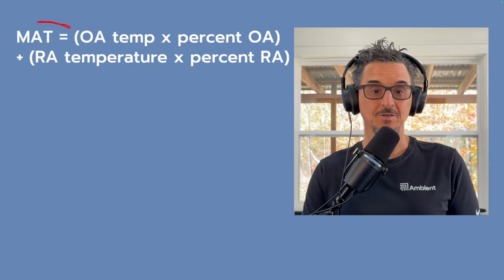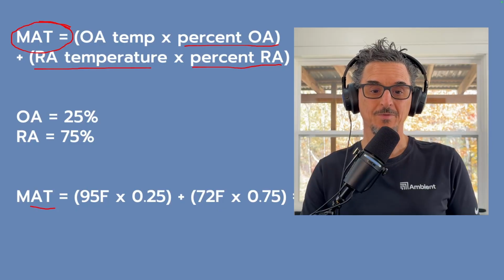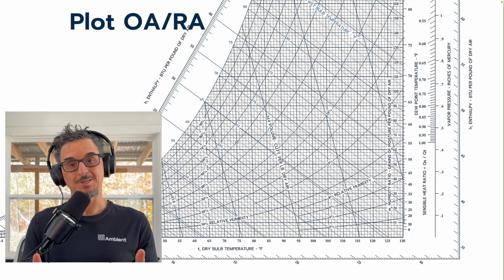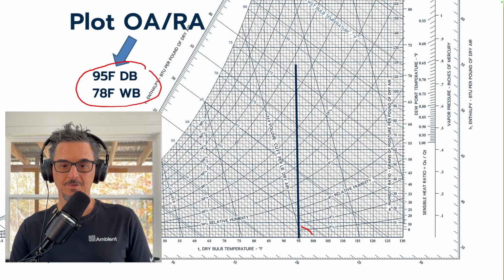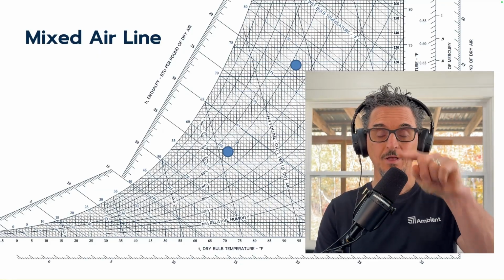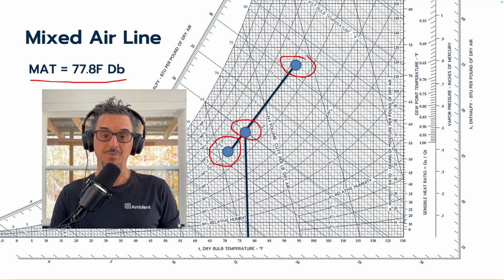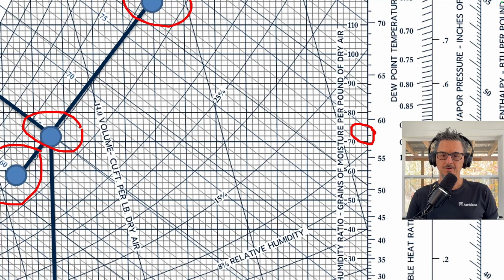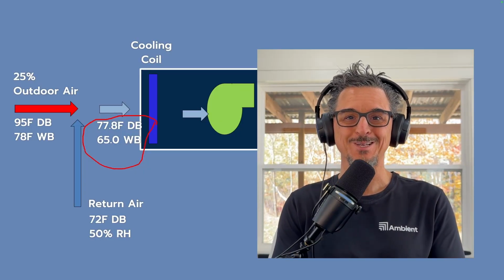How to Calculate Mixed Air Temperature in HVAC Systems (Step-by-Step)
In this video, we walk through how to calculate mixed air temperature when combining two airstreams — outdoor air and return air.

Using a simple weighted average formula, we determine the mixed air dry-bulb temperature, then take it a step further by plotting both air streams on a psychrometric chart to find the wet-bulb temperature, humidity ratio, and dew point of the mixed air.

You’ll learn how to calculate the mixed air temperature using a simple formula, how to apply outdoor and return air conditions in the equation, how to plot both air streams on a psychrometric chart, and why the mixed air point always lies between the two state points.

This video is perfect for engineers, technicians, and HVAC students who want to better understand air mixing and psychrometrics.

Example conditions used:
Outdoor air 95°F dry bulb / 78°F wet bulb (25%)
Return air 72°F dry bulb / 50% relative humidity (75%)
Result: 77.8°F mixed air, 65°F wet bulb, 58°F dew point

Ambient Enterprises LLC, its affiliates, and their respective employees are not responsible for any injuries, damages, or losses that may result from the use or misuse of the information or techniques demonstrated in this video.